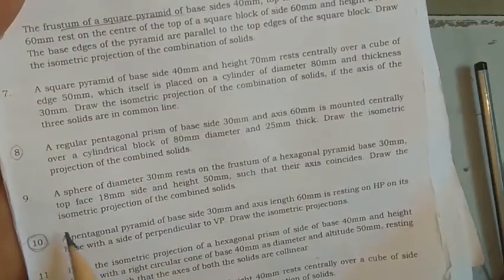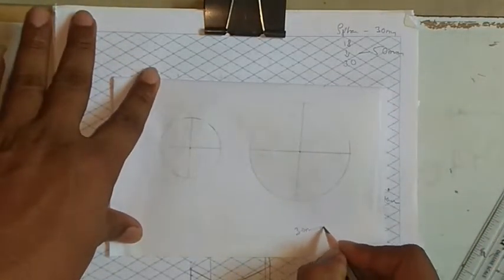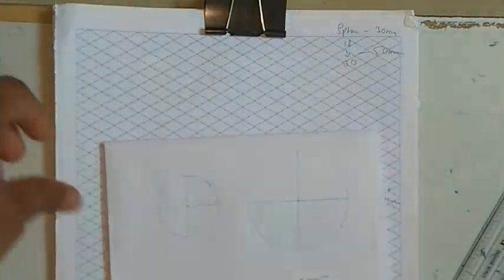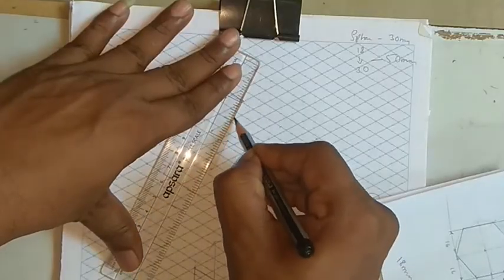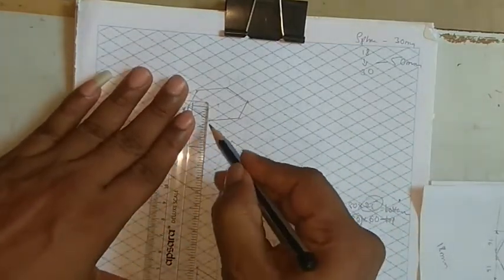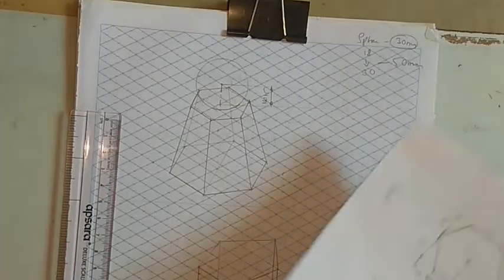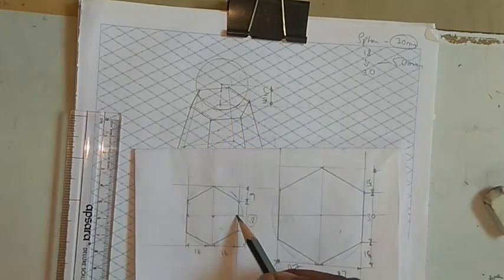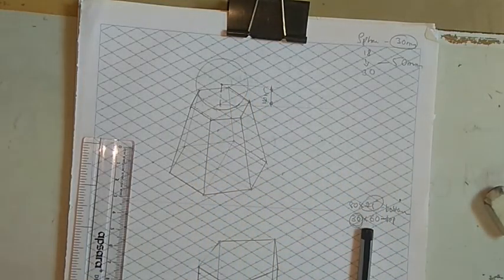Prob ISO 9 A sphere over a frustum of hexagon pyramid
Drawing a frustum of Hexagon pyramid and placing a sphere on that centrally.